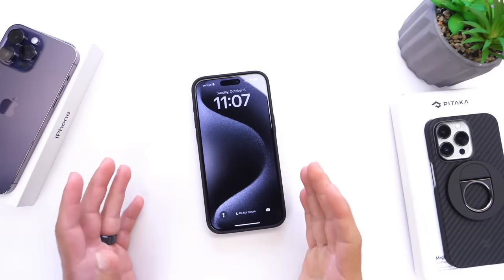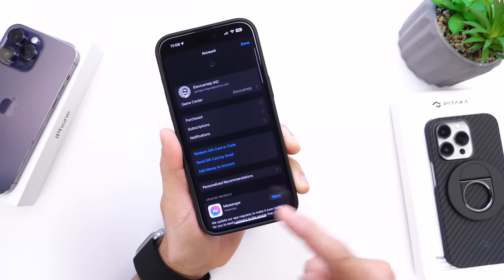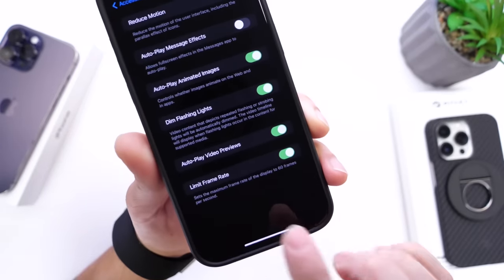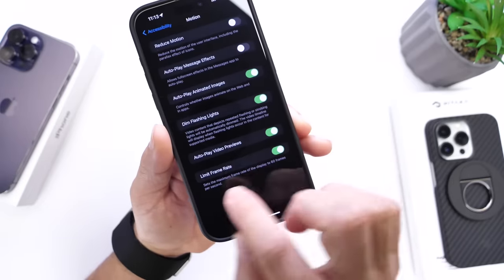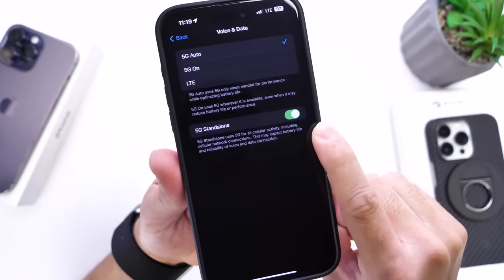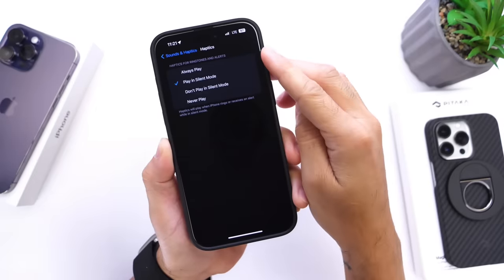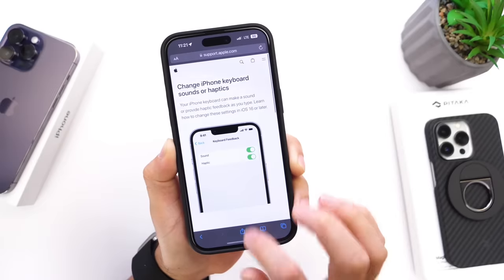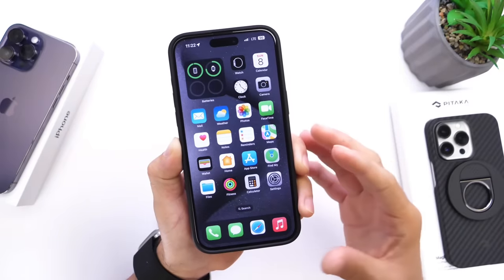Tips to Fix Battery Drain issues on iPhone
🚨Check Out PITAKA’s New iPhone 15 Cases Here  iPhone 15 magEZ case 4 & magEZ case 4 Pro